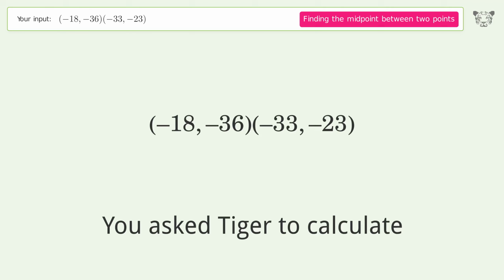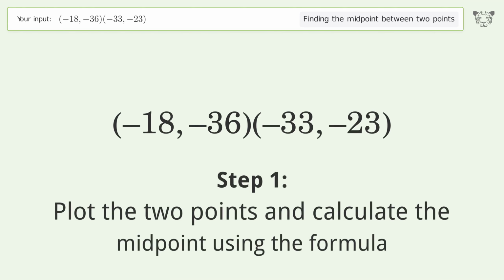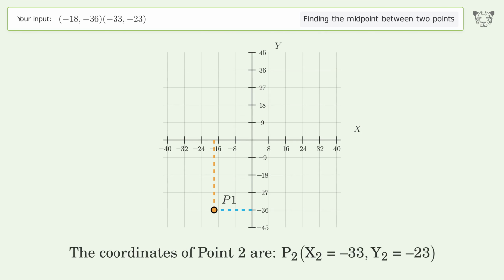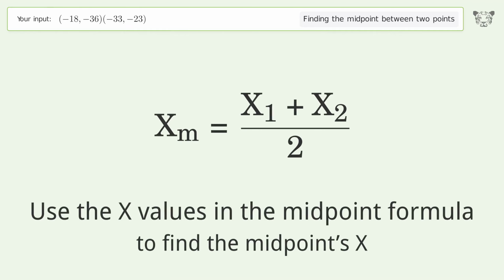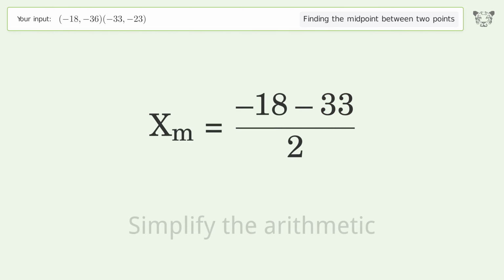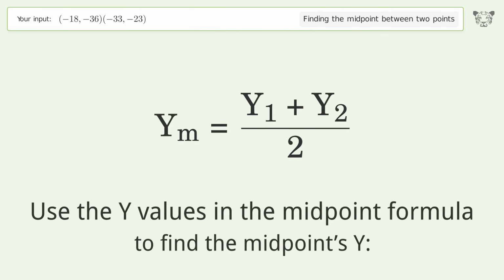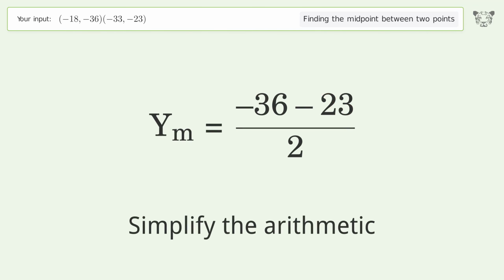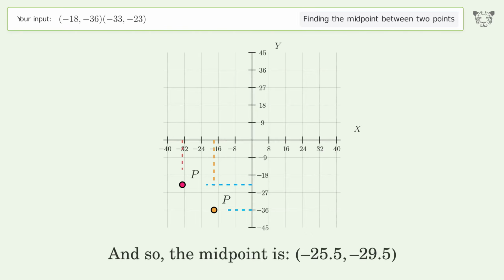Find the midpoint between two points p1 (-18,-36) and p2 (-33,-23): Step-by-Step Video Solution